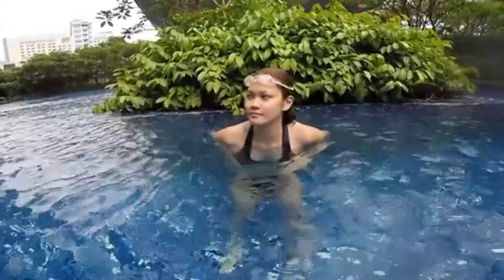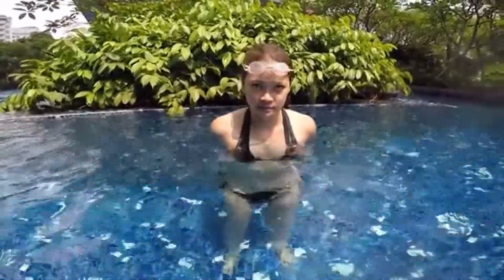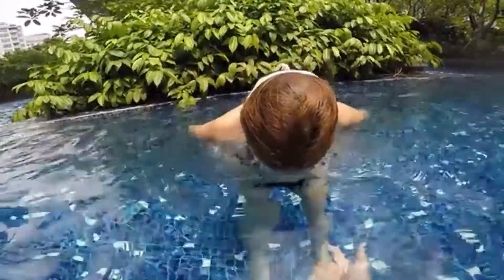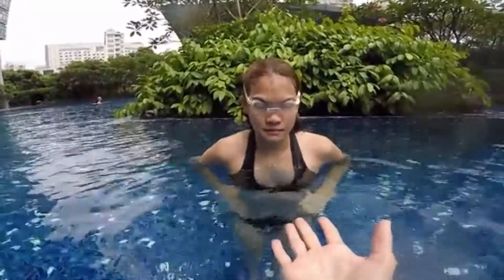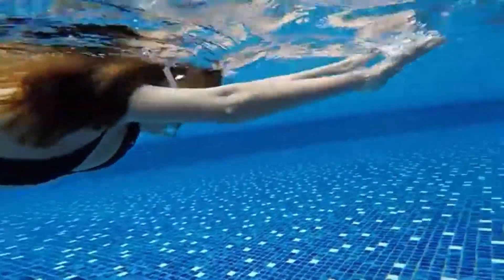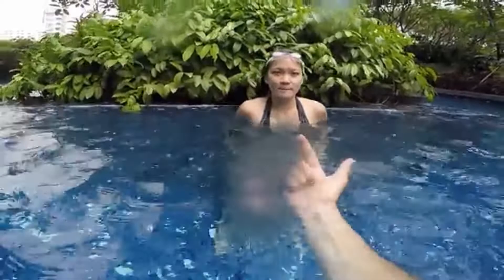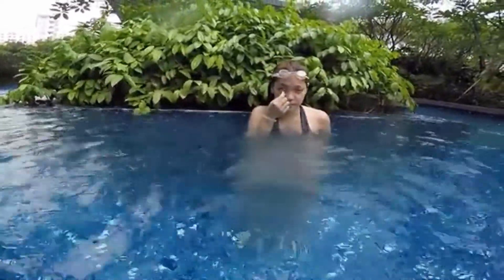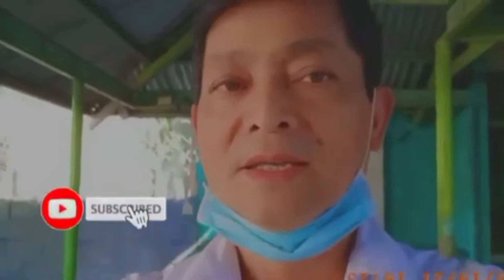LEARN TO SWIM AND FLOAT FOR BEGINNER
license(reuse allowed)